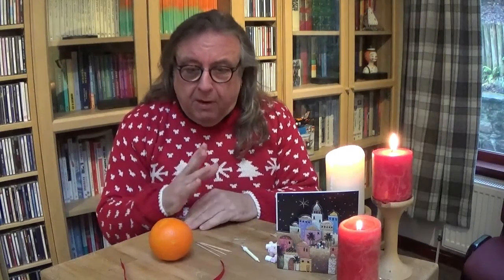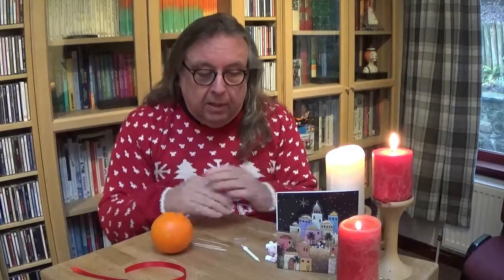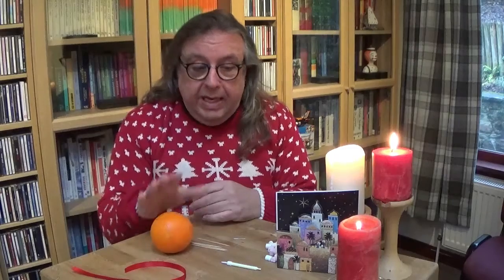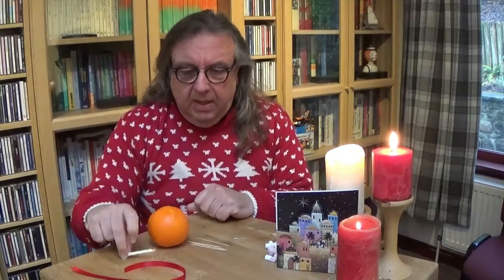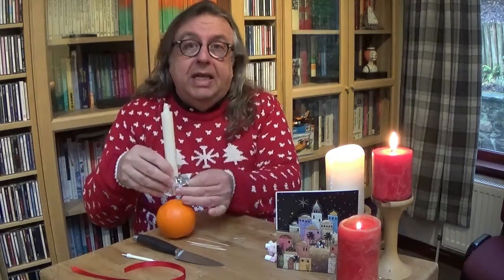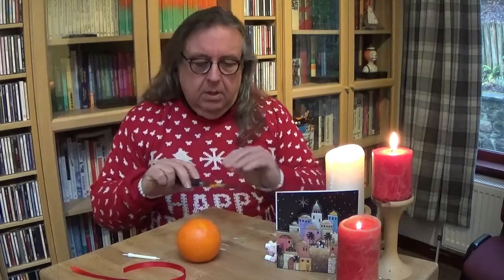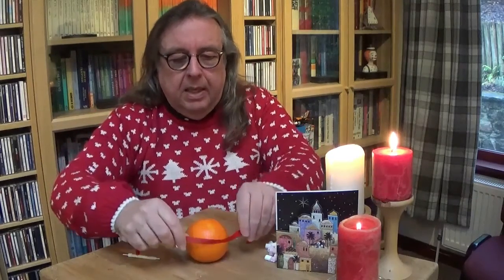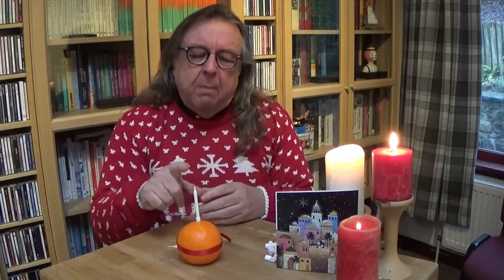Christingle 2020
A short Christingle activity service for younger residents to enjoy in the lead up to Christmas